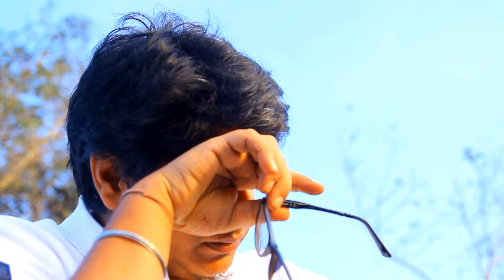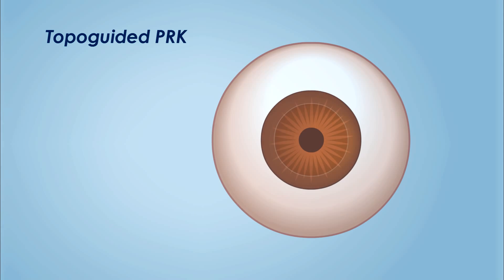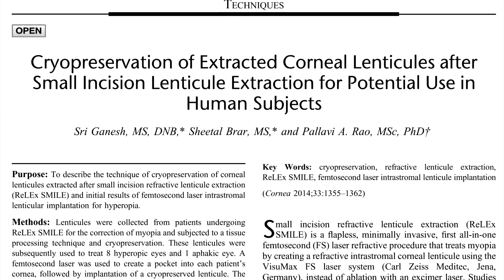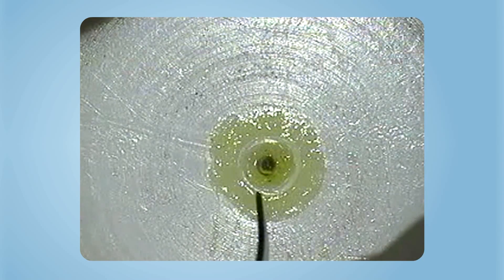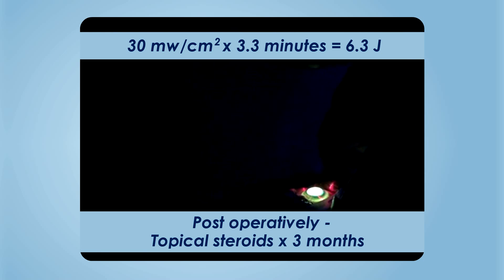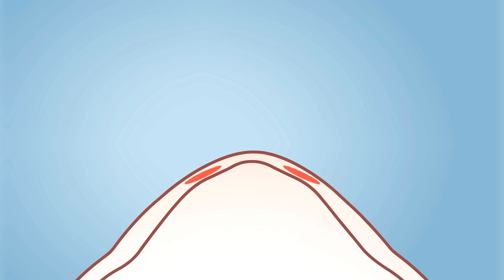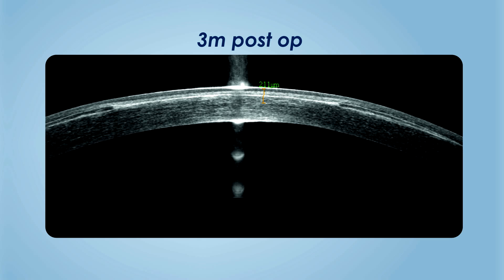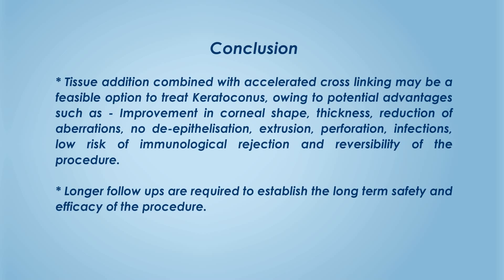Treatment for Keratoconus, Nethradhama Eye Hospital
A film about a new treatment for Keratoconus by Screenyug Creations and Nethradhama Eye Hospital wins International award.
An 8 minute film with live footage and animation created by Sreenyug Creations Pvt Ltd (Pune) and Nethradhama Eye Hospital (Bangalore) won the first prize at the ASCRS (American Society of Cataract and Refractive Surgery) conference at San Diego recently. It was very well appreciated and has generated lot of interest amongst researchers and eye doctors across the world.
The name of the award is “New Director/ Young Physician award’’. This prestigious award is awarded to an ophthalmologist who enters the video competition in ASCRS (American Society of Cataract and Refractive Surgery) for the first time. The award is given by the prestigious American Society of Cataract and Refractive Surgery, for outstanding work done by a young ophthalmologist in the field of cataract and refractive surgery, which he/ she has projected in their video/ film.